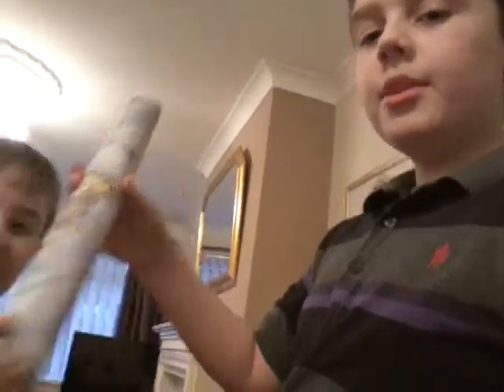Animal safari part 1